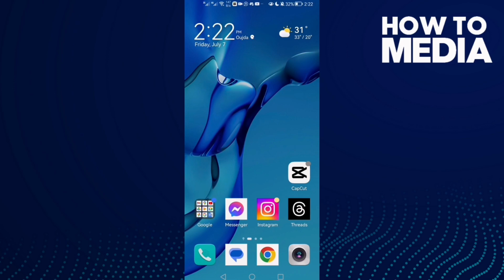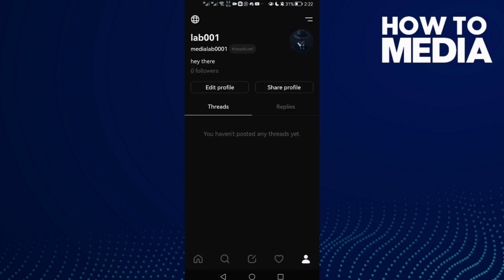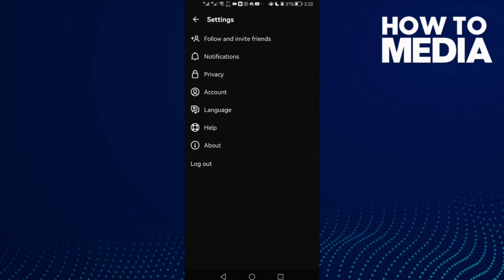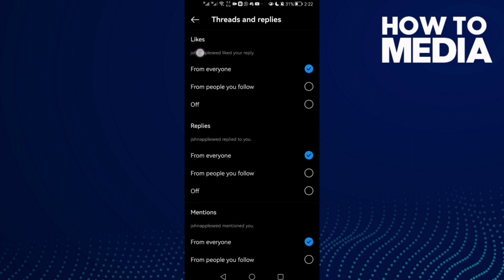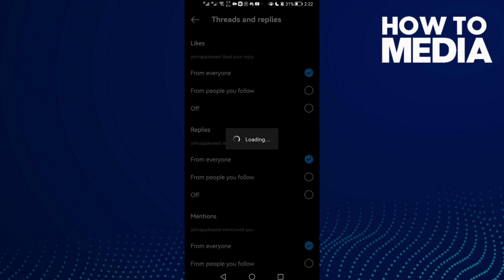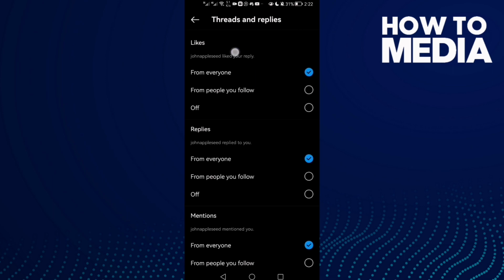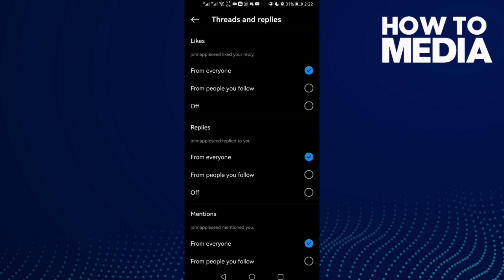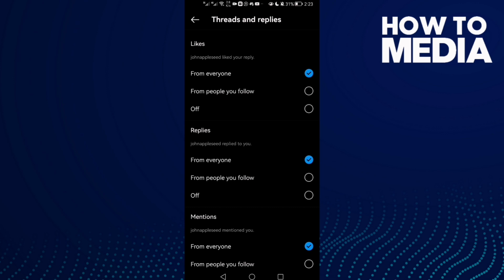How to Turn Off or On and Manage Likes Notifications Settings on Instagram Threads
How to Turn Off or On and Manage Likes Notifications Settings on Instagram Threads 2023

in this video we discuss :